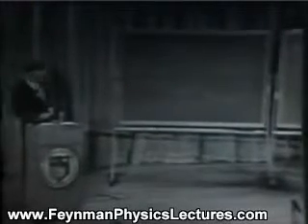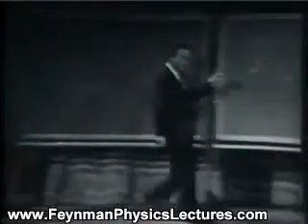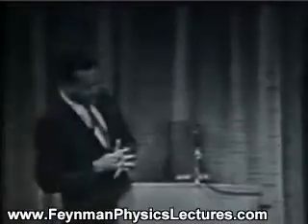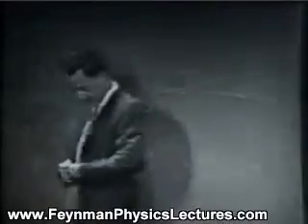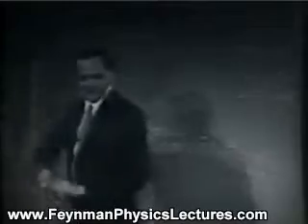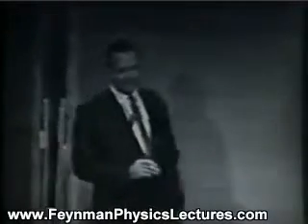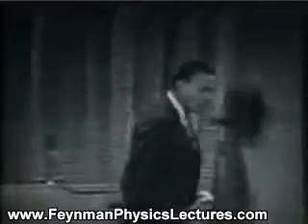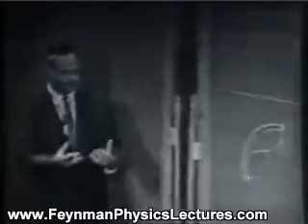Richard Feynman: Relation of Mathematics and Physics (Part 4/6)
Relation of Mathematics and Physics: Relation of Mathematics and Physics (Part 4/6)